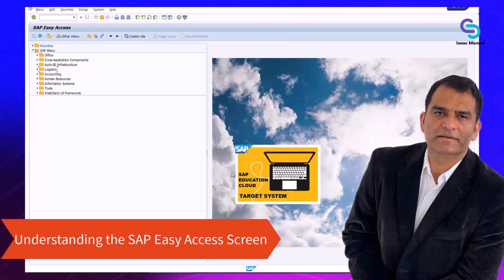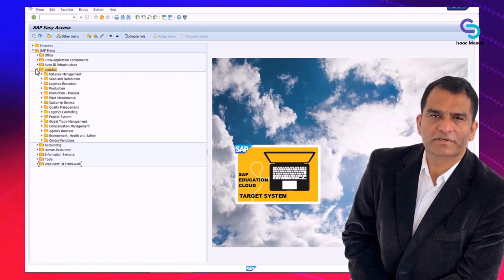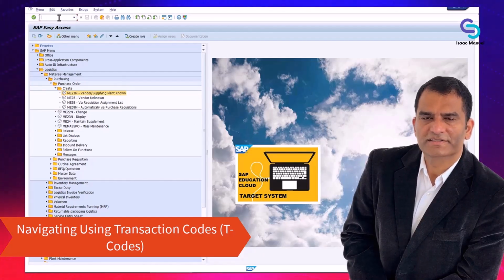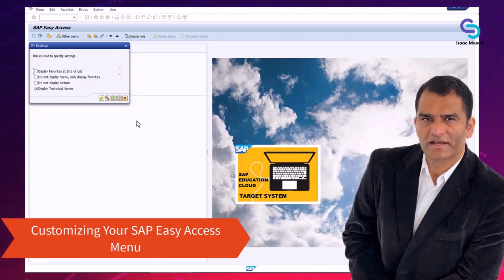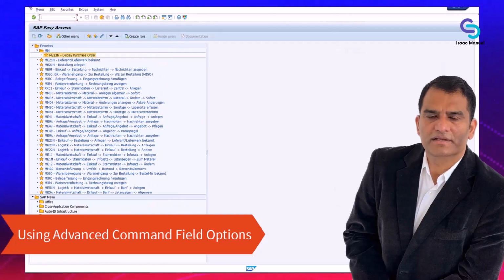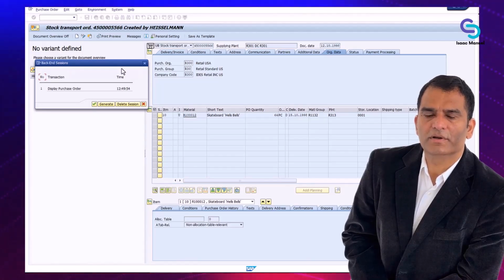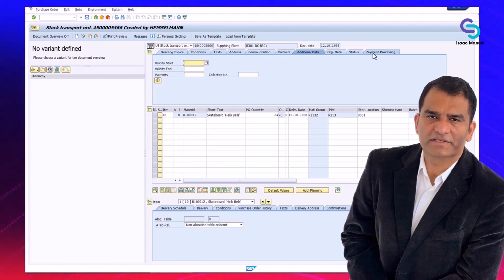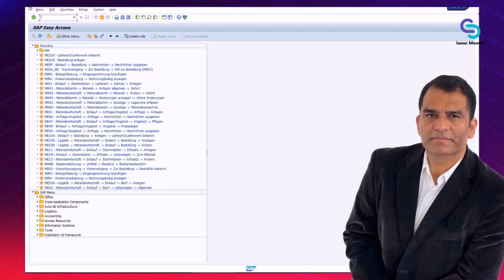Demonstration: Mastering the SAP Easy Access Menu: Navigation and Productivity Tools - SAP ERP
Master the SAP Easy Access menu and supercharge your day-to-day productivity. This session dives deep into SAP’s structured menu tree, T-codes, Favorites, personalization settings, multi-session work, and keyboard shortcuts.

You’ll learn how to navigate faster, reduce clicks, and tailor the interface to your role—skills that scale from a single user to global enterprises like Pepsi.

1️⃣ Menu Mastery – Navigate the Standard vs. User Menu, expand folders, and open transactions from the tree
2️⃣ T-Codes & Command Field – Jump directly to apps with T-codes (e.g., MMBE, ME23N) and power commands (/n, /o, /i, /nex)
3️⃣ Favorites & Personalization – Add transactions/reports/URLs to Favorites, group them into folders, show technical names, and declutter menus
4️⃣ Toolbars & Shortcuts – Use the standard & application toolbars, recognize icon states, and leverage keyboard shortcuts (Ctrl+C/V/X/Z, F-keys)
5️⃣ Status Bar Insights – Read success/warning/error messages, confirm Client/System/User, and monitor response time
6️⃣ Multi-Session Productivity – Open/organize multiple SAP windows to compare data and work in parallel without losing context
7️⃣ Global Use Cases – See how consistent navigation enables fast, accurate work across regions and functions (e.g., supply chain, finance, PM)

❶ New SAP users who need a clear, confidence-building guide to the UI
❷ Power users & analysts seeking to streamline workflows with T-codes and multi-session work
❸ Procurement, Supply Chain, Finance, Sales, HR teams executing frequent transactions
❹ Project/Test/Support teams managing multiple systems and training large user bases
➎ Managers & process owners driving adoption, standardization, and productivity at scale

🏁 Summary

The Easy Access screen is more than a homepage—it’s the control center for everything you do in SAP. By mastering menu navigation, T-codes, Favorites, toolbars, status messages, and multiple sessions, you’ll work faster, with fewer errors and greater confidence.

For global organizations like Pepsi, these skills translate to consistent, scalable operations across regions and roles. Keep practicing, keep customizing—each shortcut you adopt compounds into hours saved and smoother, smarter execution.